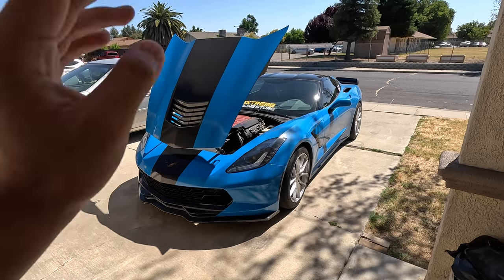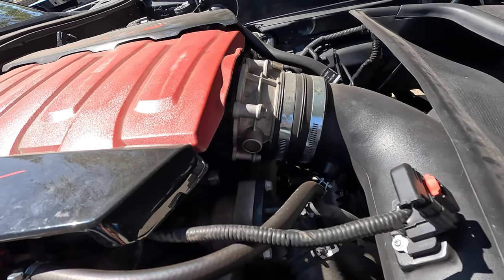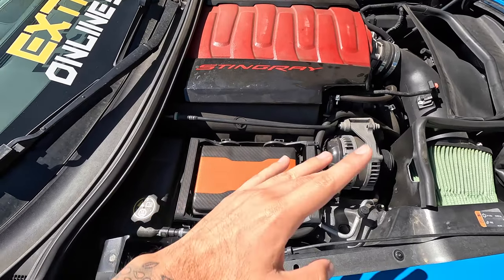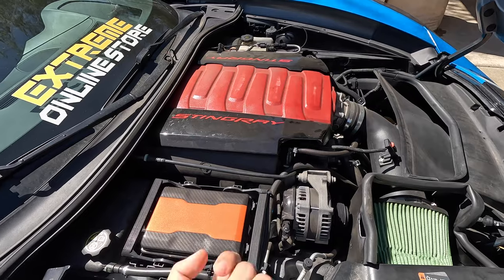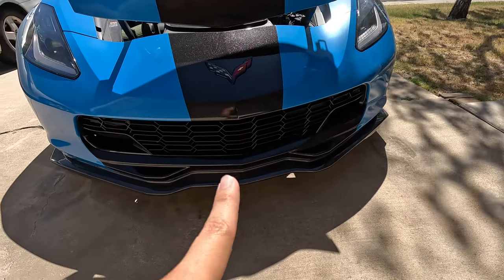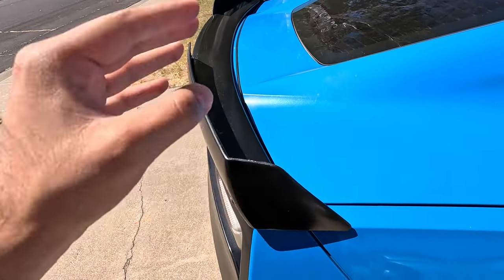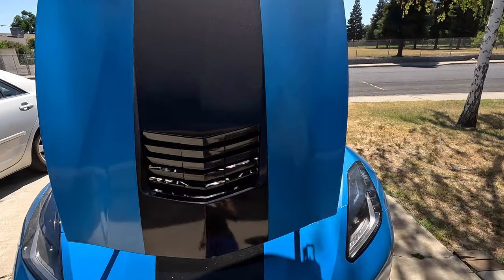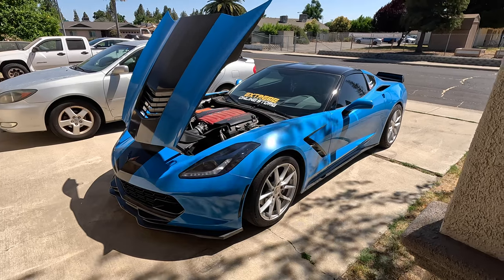500 HP C7 STINGRAY WITH 10K IN MODS!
GO BUY A STEERING WHEEL AND HELP ME OUT!
Go support my shoe plug Raw_Kickz209 on instagram!

Thanks y’all!

Cars,corvette,car videos,sportscars,vlogs,life

Clothes,streetwear,mensfashion,supreme,jordanretro,2023,